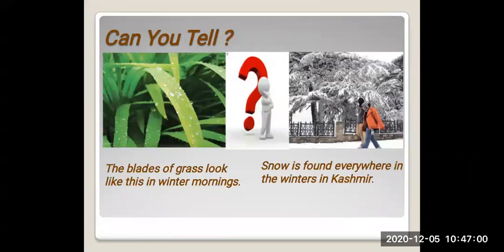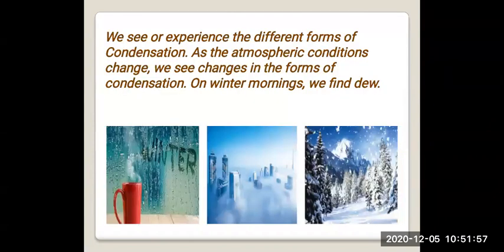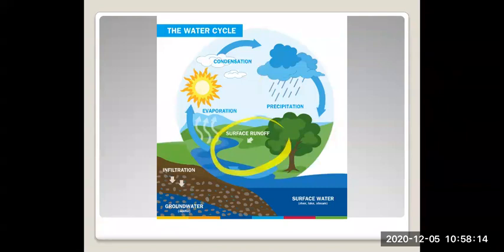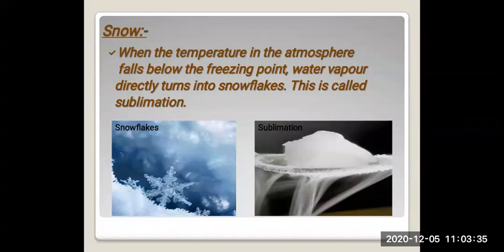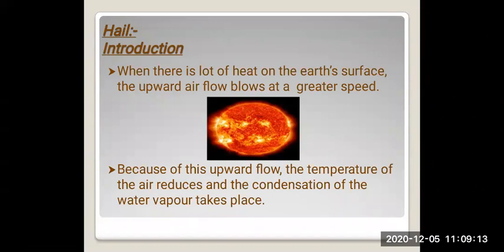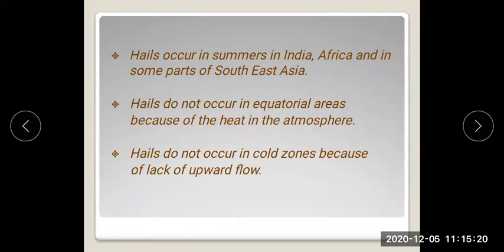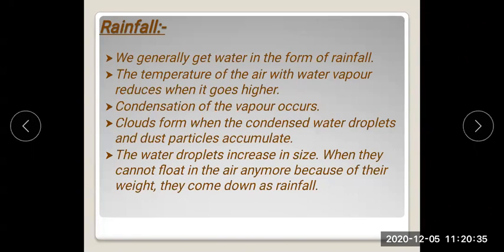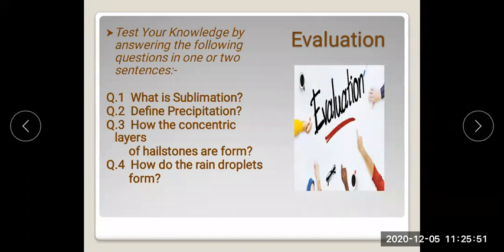Std 9th // Geography // Chapter 5: Precipitation by Pradnya Kshirsagar Madam